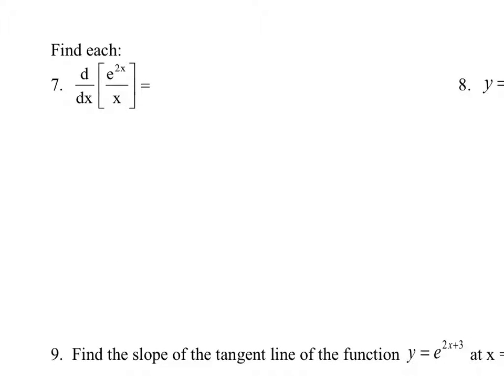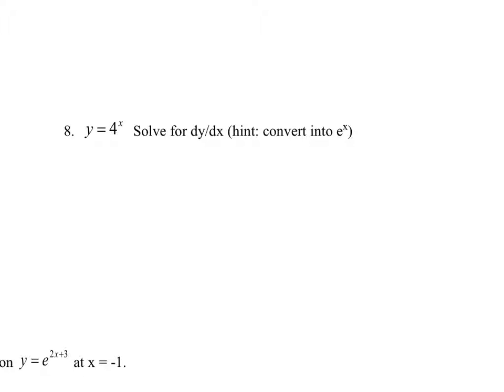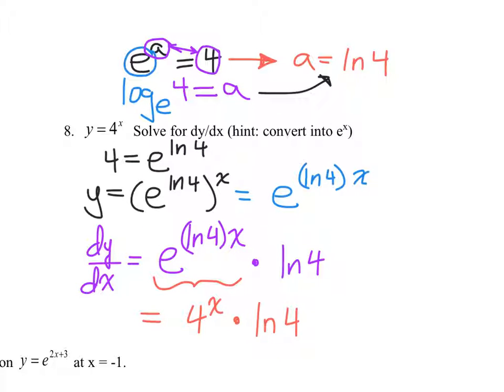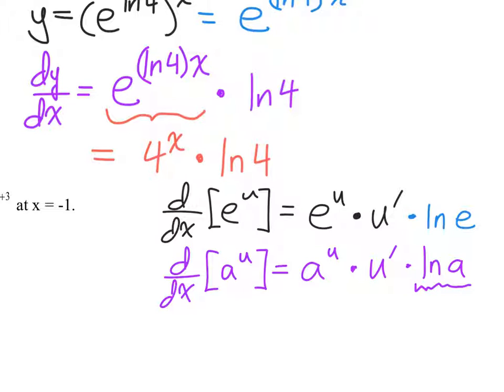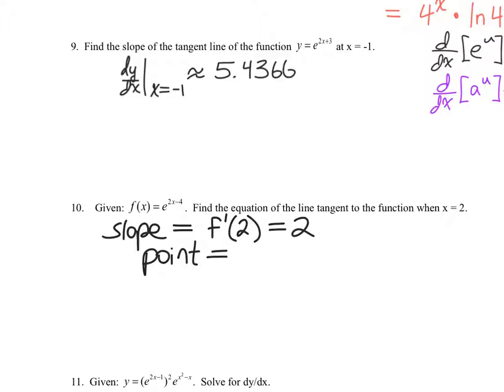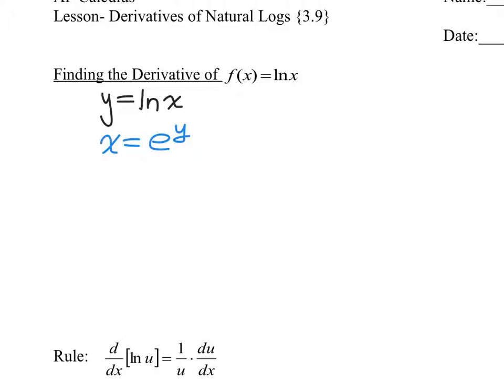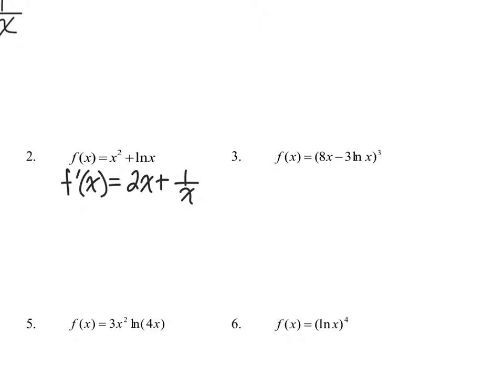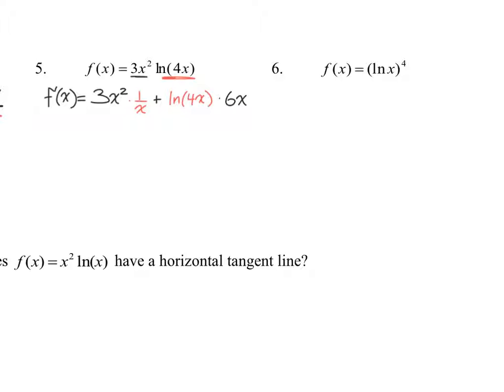AP Calc- Fall 2018 p54,55